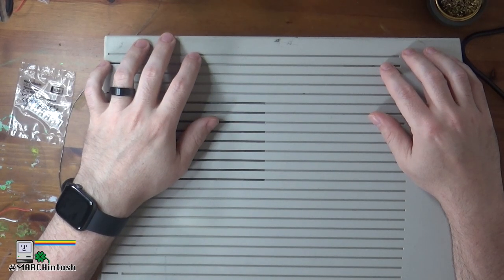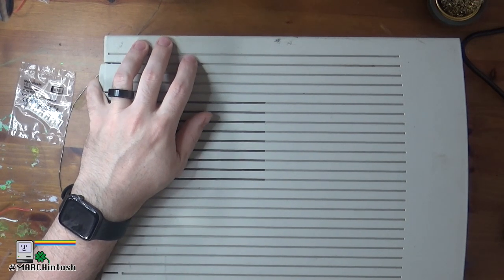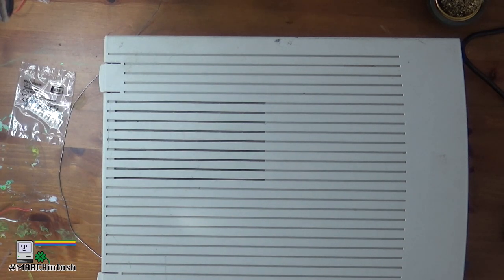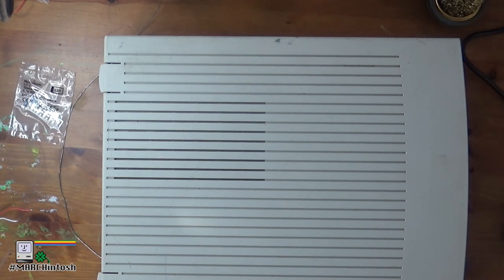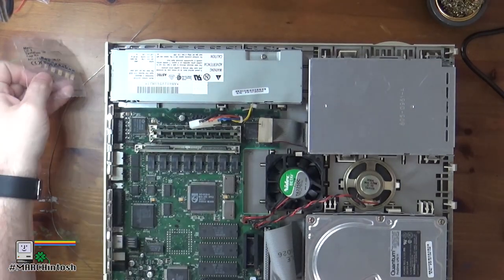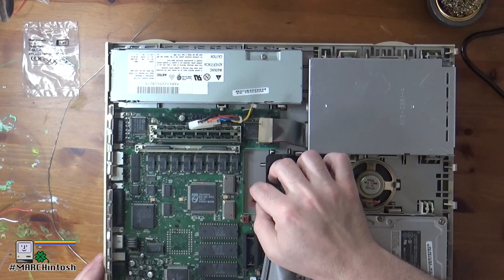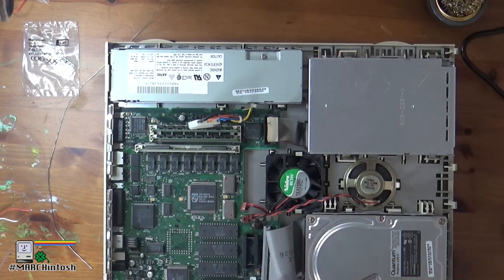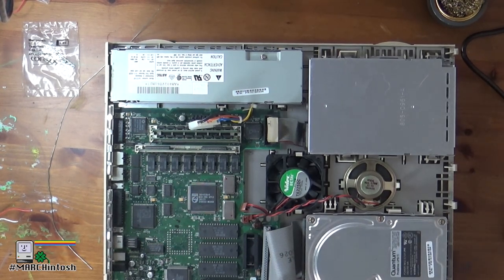Mac LC II Tear Down and Checkout, Part 4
In this video, we'll finish the repair of the Mac LC II that we started in the previous videos. Maybe, just maybe, I will get this machine running, again.